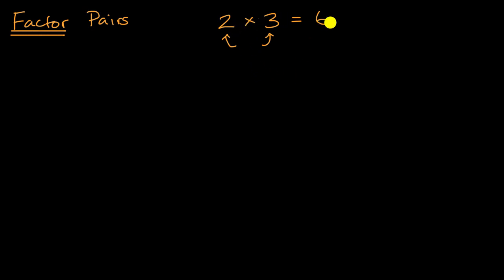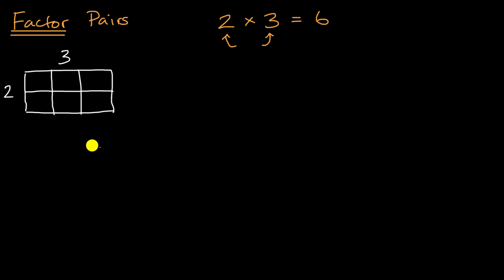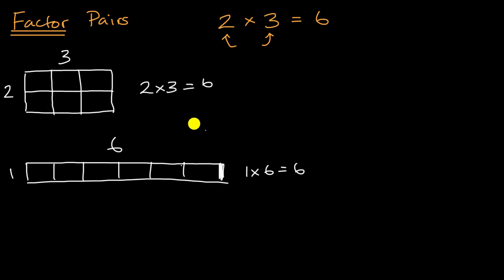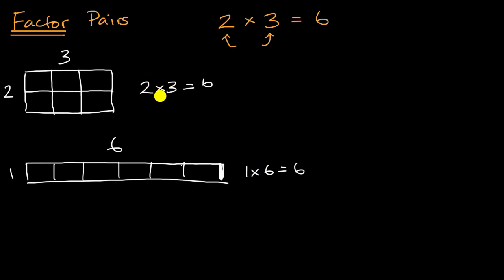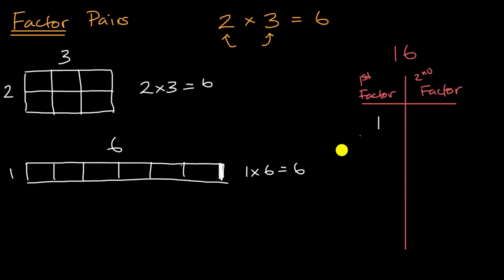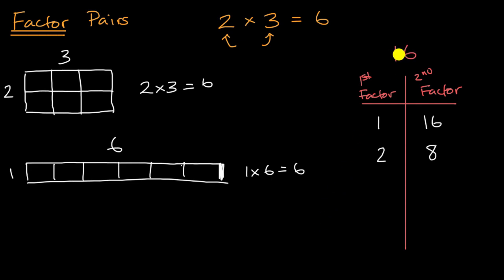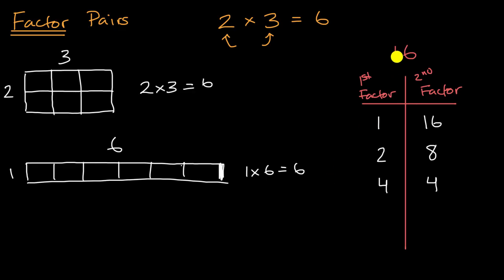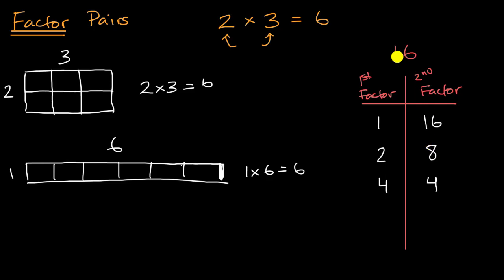Understanding factor pairs